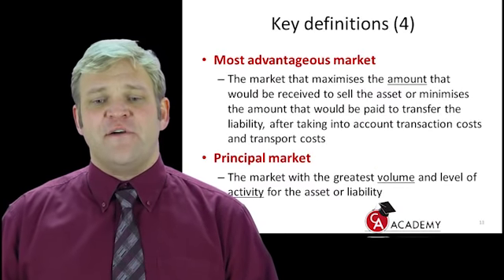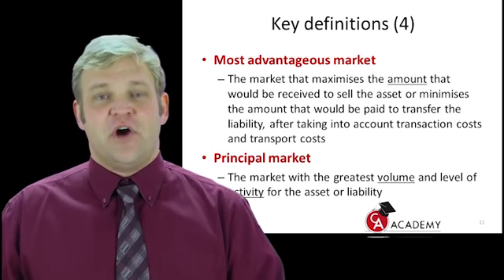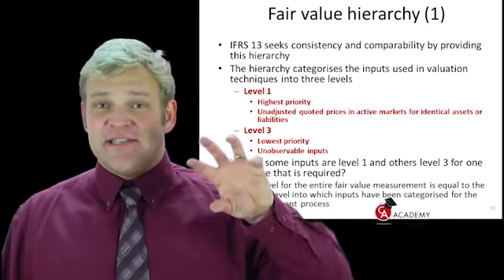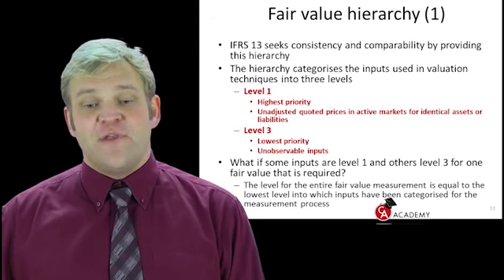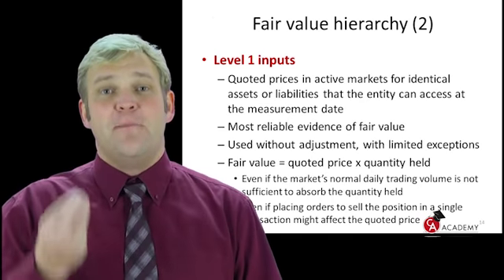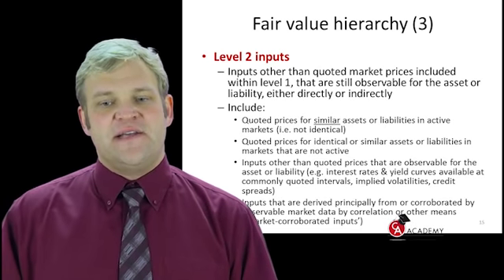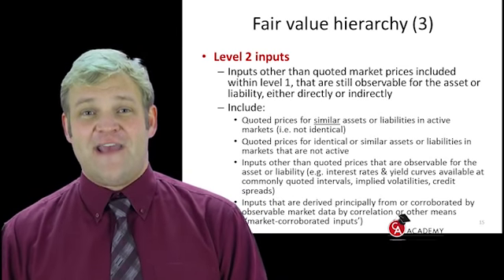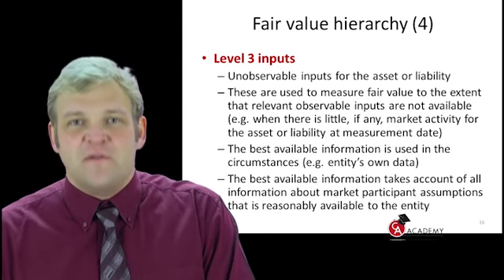IFRS 13 CA Academy Part 2